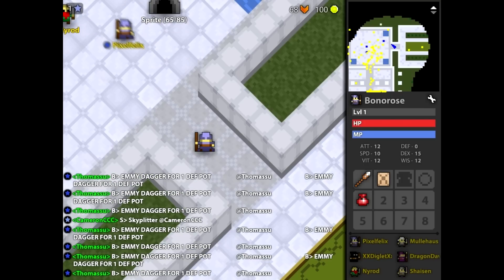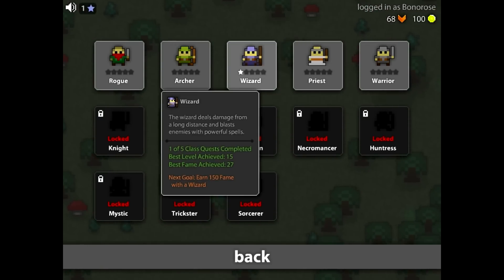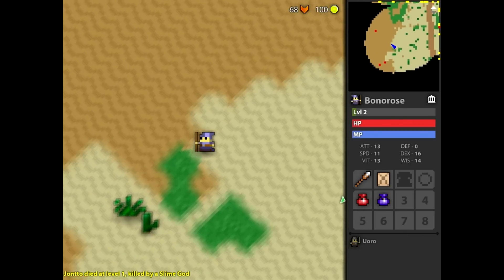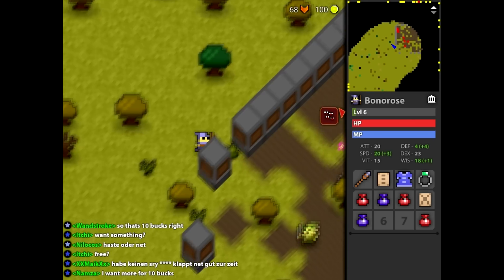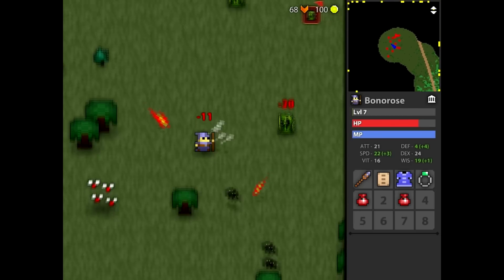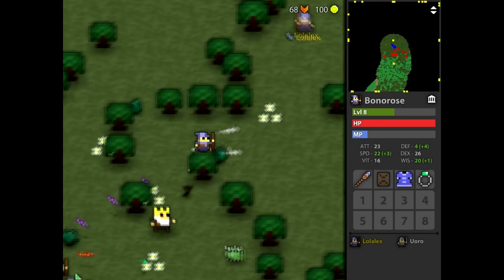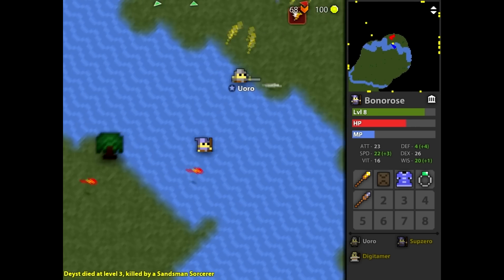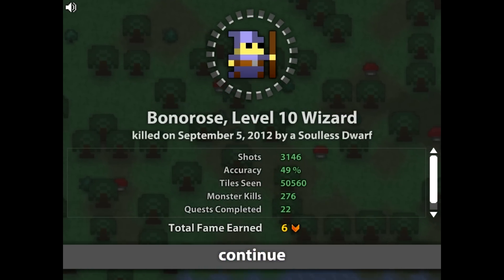TEC Let's play: Realm of the Mad God Episode 1